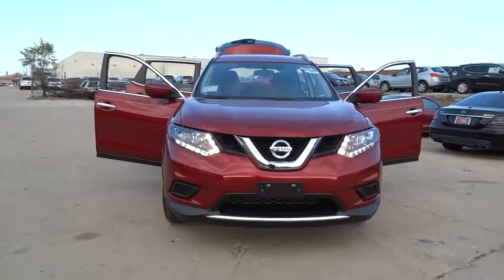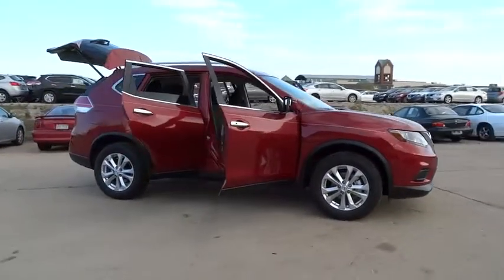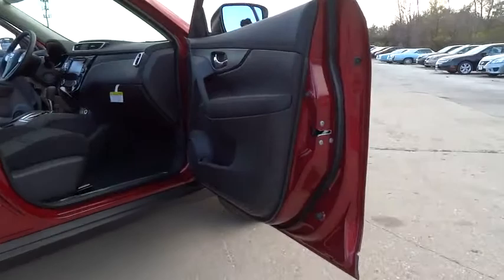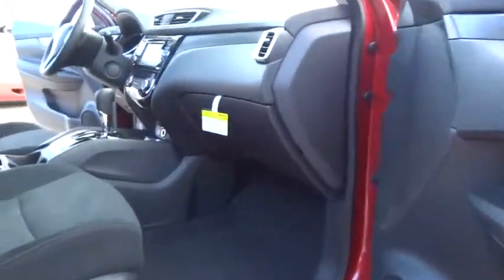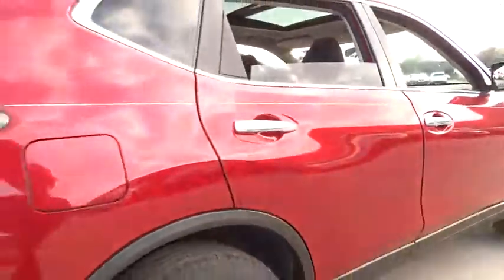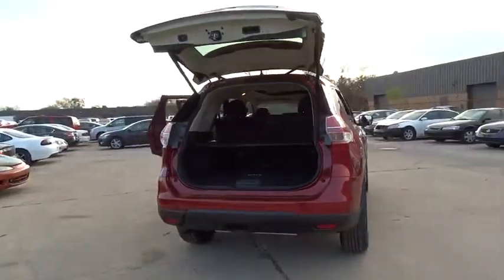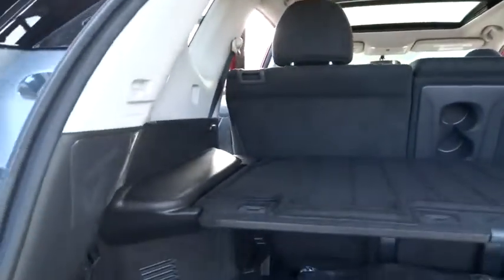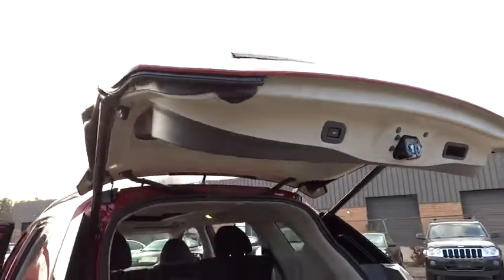2016 Nissan Rogue Skokie, Highland Park, Glenview, Chicago, Park Ridge, IL 23494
2016 Nissan Rogue

Star Nissan
5757 W Touhy Ave

All Wheel Drive! Real Winner! CHECK OUT THIS PRICE!! With a sale price this low it won't last long! brbrThis handsome 2016 Nissan Rogue is the rare family vehicle you are looking to get your hands on. This bad boy still has lots of life left in it! Ready to haul whatever you need or just roll around looking tough.